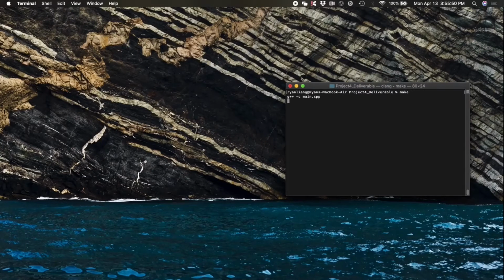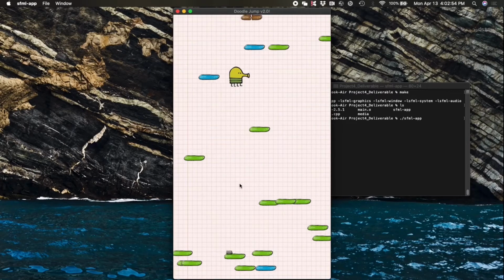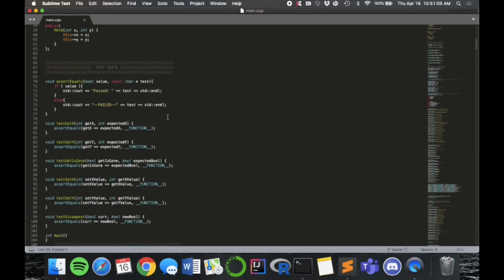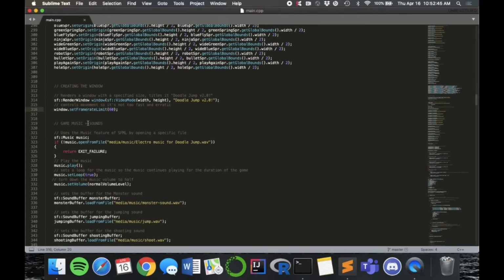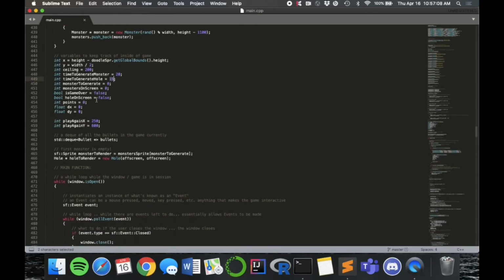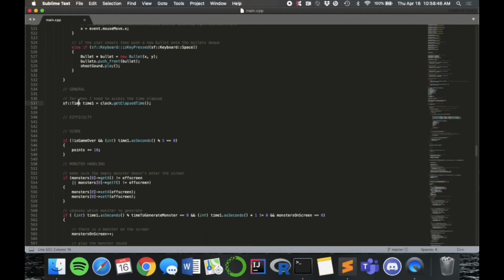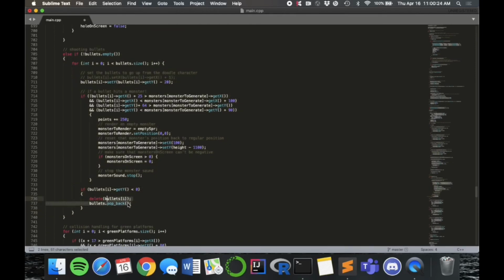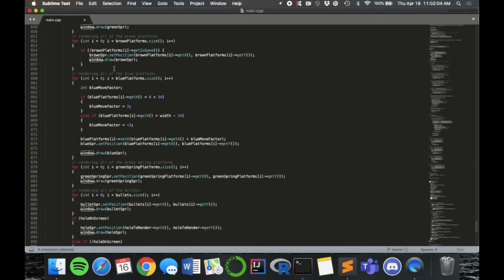Doodle Jump C++ Demo Video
C++ Final Project for CS3520 - Ryan Liang & Maris McGuinness